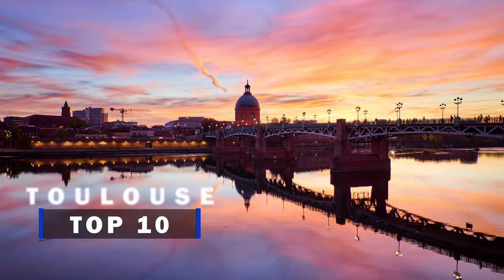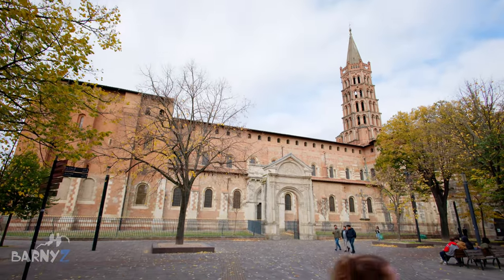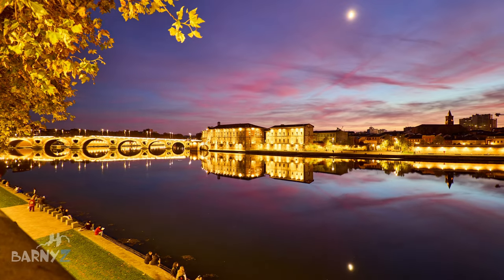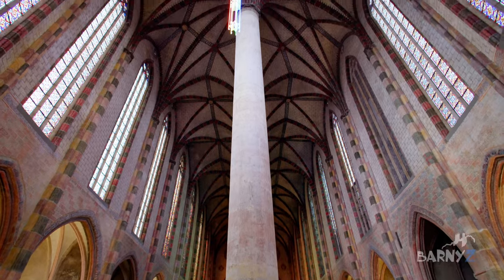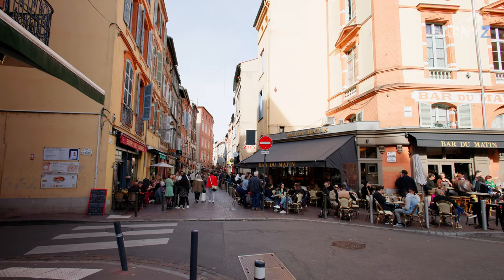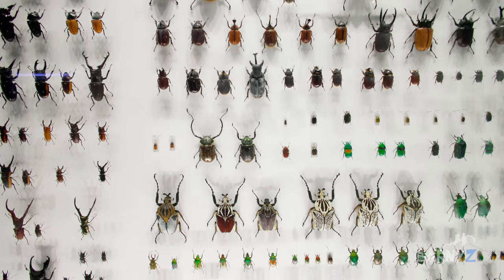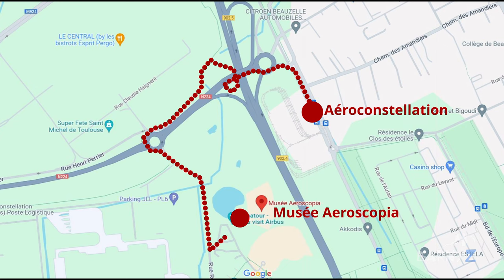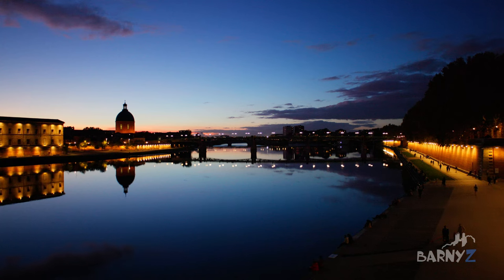Toulouse France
Toulouse France - Top 10 Travel Guide 4K. Short cinematic travel video showing the best highlights of this awesome French city. Filmed on location over 4 days with all original footage

0:00 Intro
0:34 Capitol Sqare / Place du Capitole
1:49 Basilica of Saint-Sernin / Basilique Saint-Sernin de Toulouse +  Saint-Raymond museum /Musée Saint-Raymond
3:10 River Garonne / Rivière Garonne
4:17  Les Abattoirs Modern art museum / Les Abattoirs Musée – Frac Occitanie Toulouse
5:06  Church of the Jacobins / Couvent des Jacobins
6:33 Toulouse Old Town / Vieille ville de Toulouse
7:39 Victor Hugo Market / Marché Victor Hugo
8:34  Toulouse museum of Natural History / Muséum de Toulouse
9:36 Saint Stephen's Cathedral / Cathédrale Saint-Étienne
10:29 Aeroscopia Museum / Musée Aeroscopia
12:06 Honourable Mentions + Outro